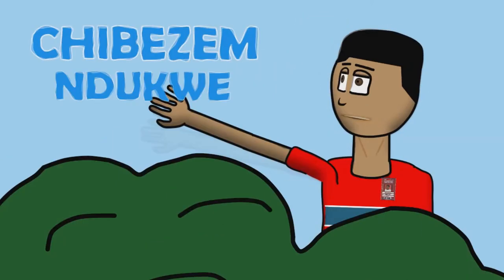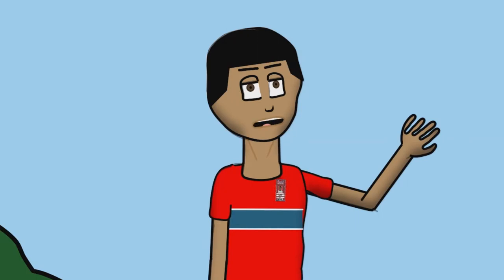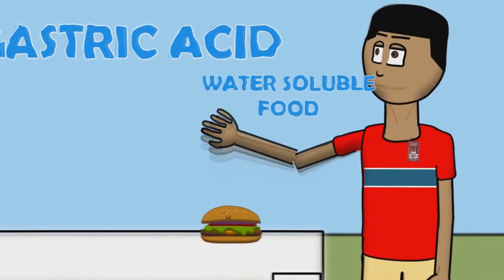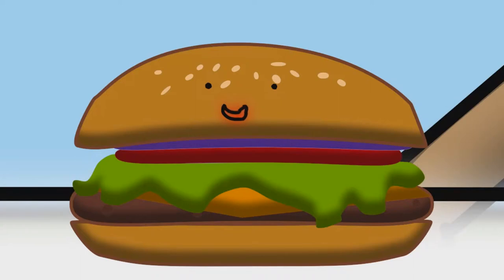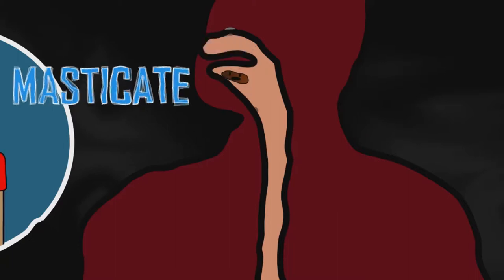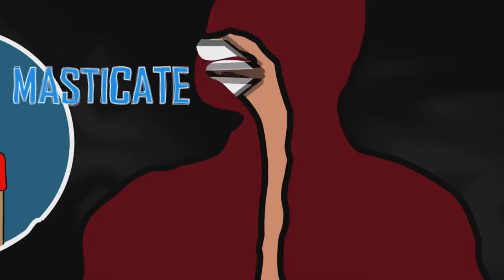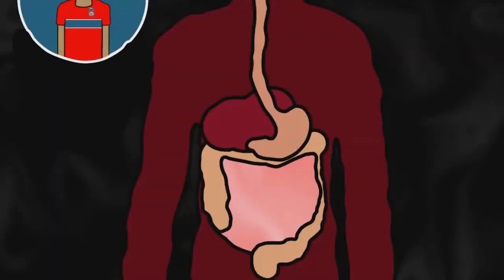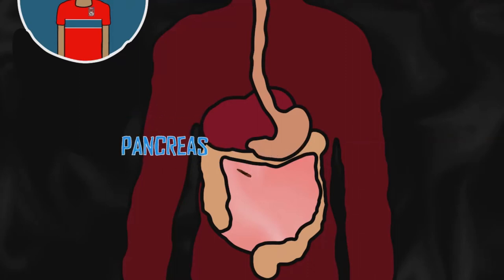Digestion PBL HSI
This is a PBL on digestion because the more you know. Shoutout to asdfmovie because i forgot to credit them for using "I used to be a cow" Shoutout to Spongebob because i also forgot to credit him for using "Hi, how are you?"